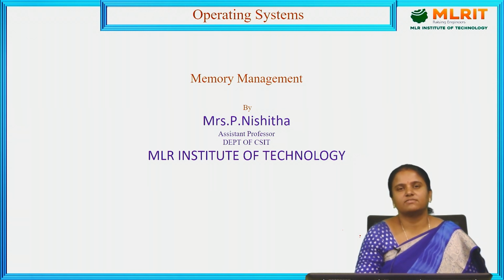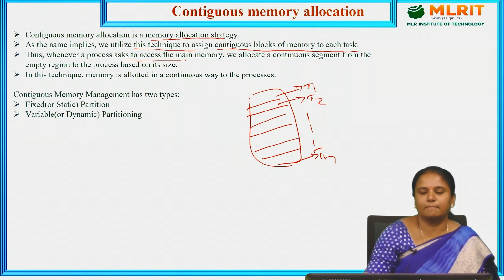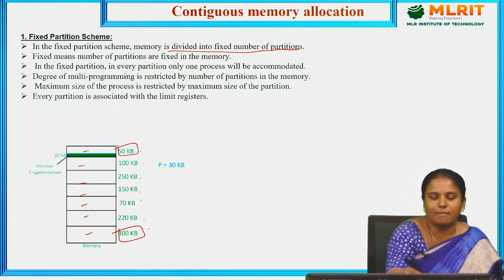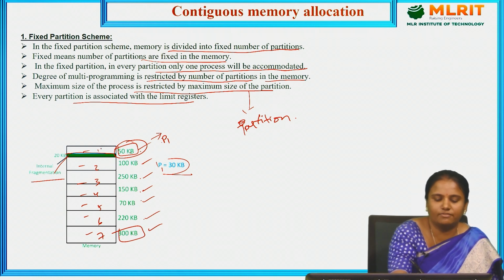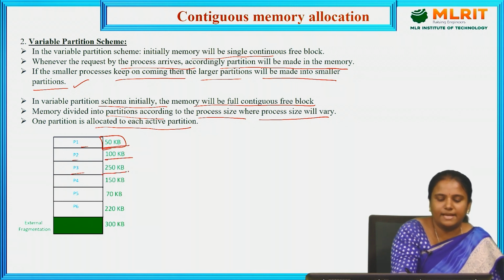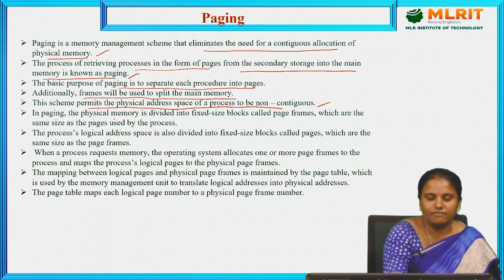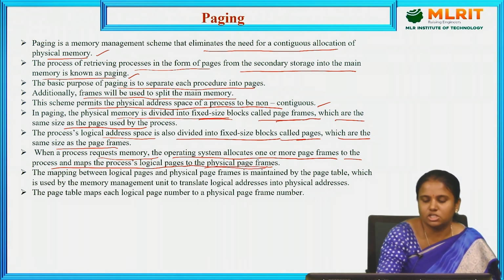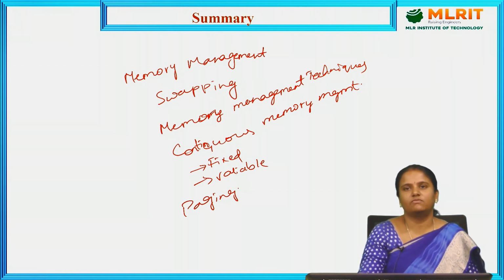LEC15| Operating Systems | Memory Management by Mrs. P. Nishitha